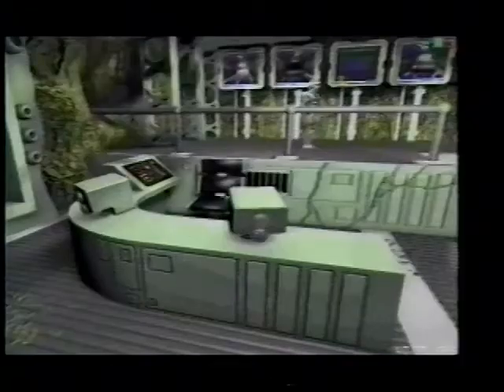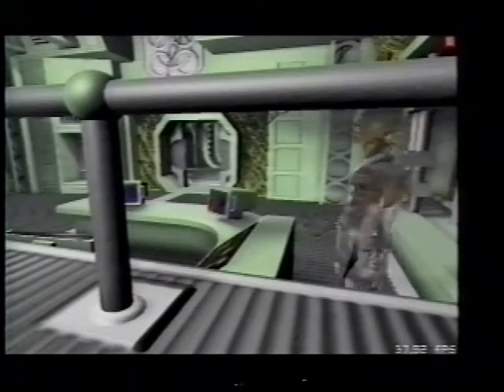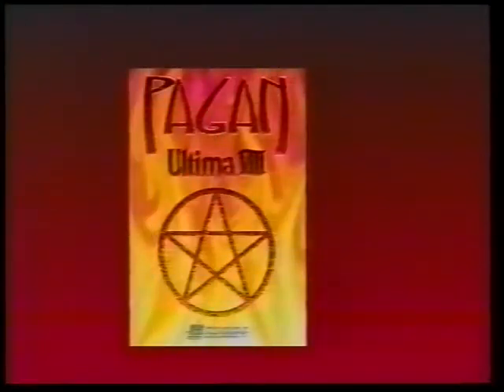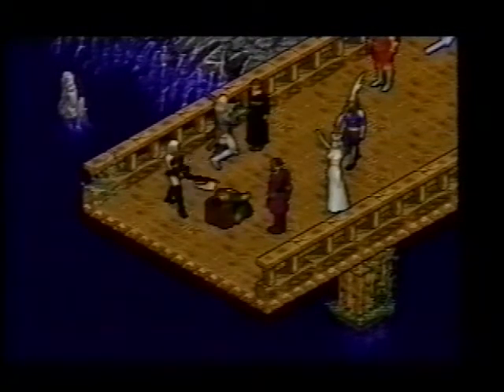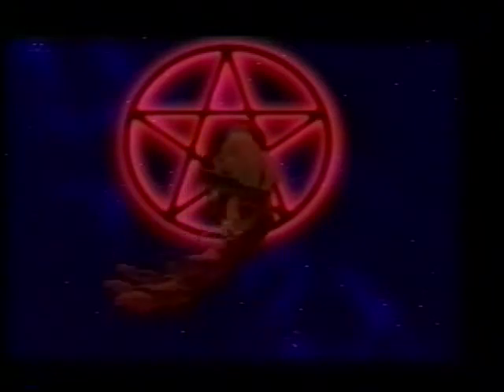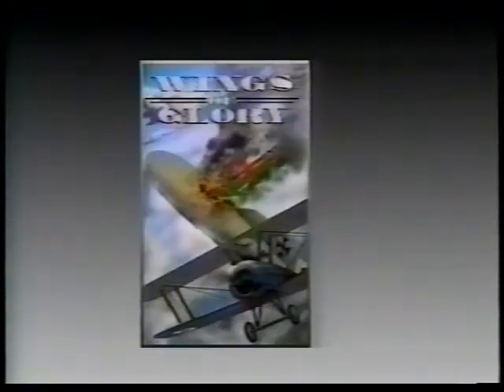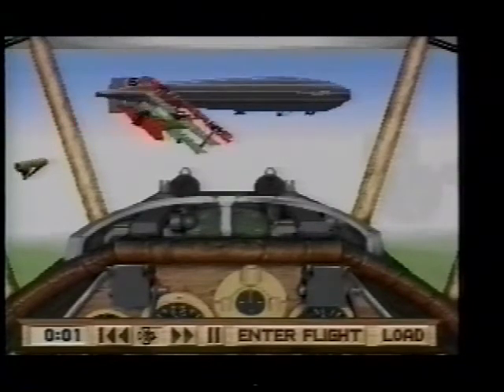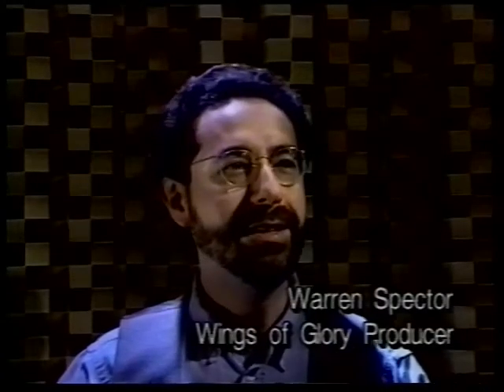Bioforge, Pagan Ultima VIII, Wings of Glory, Pacific Strike, Super Wing Commander: Origin Systems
Promotional Video for:
0:00 Bioforge released in 1995 for DOS.
1:31 Pagan Ultima VIII released in 1994 for DOS and later for Windows 98.
2:37 Wings of Glory released in 1994 for DOS.
3:38 Pacific Strike released in 1994 for DOS.
5:15 Super Wing Commander released on March 23, 1994, for 3DO and Macintosh.

Origin Systems